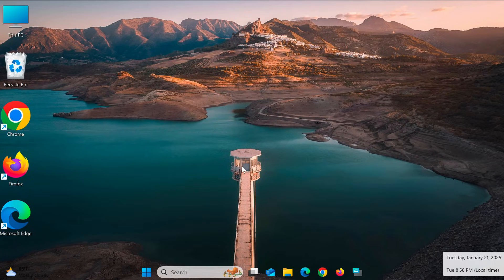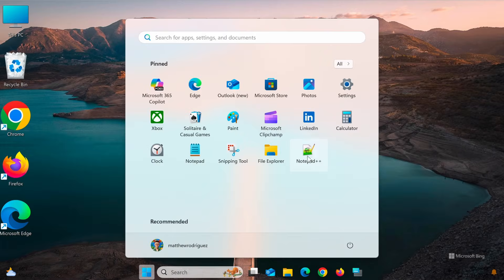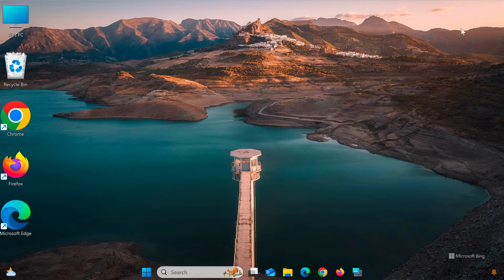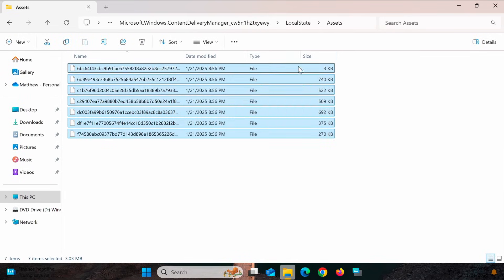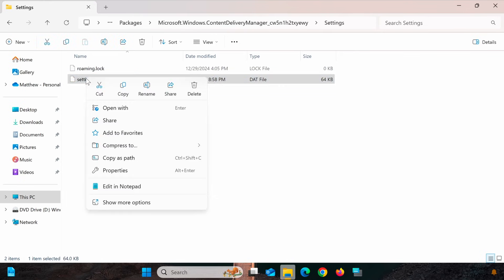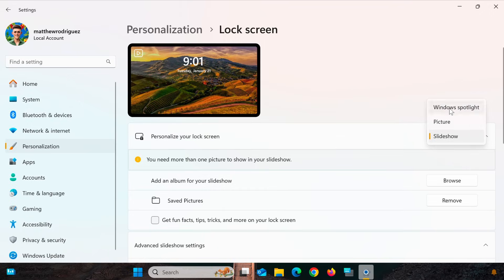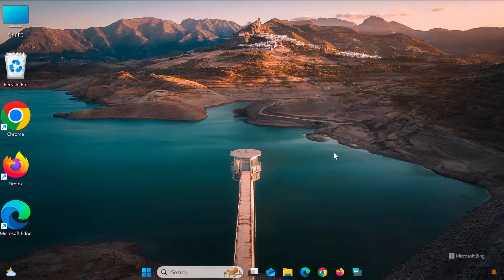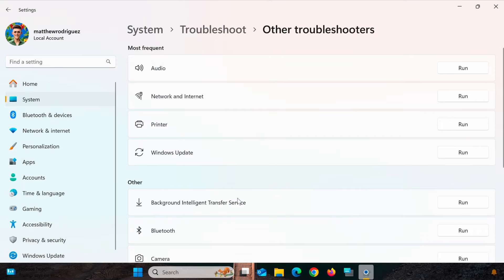How to Reset Windows Spotlight on Windows 11 | Fix Your Black Lock Screen Issue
Windows Spotlight not working on your Windows 11 lock screen? This tutorial shows you how to reset Spotlight, clear corrupted cache files, and troubleshoot common issues. Get your dynamic lock screen back in just a few easy steps!